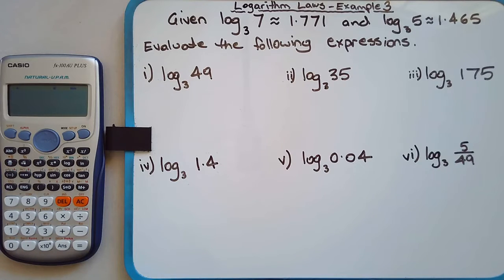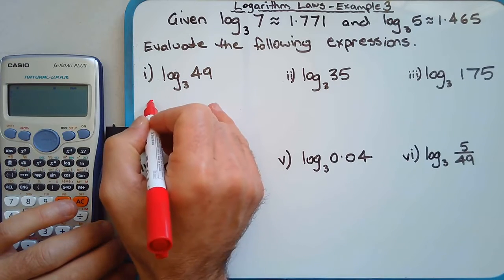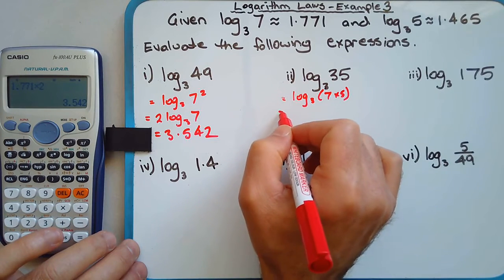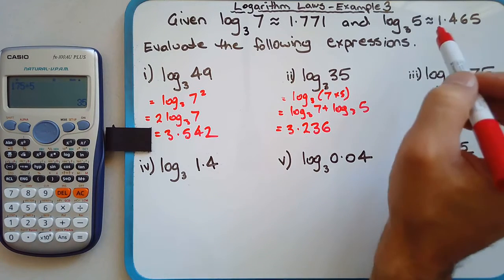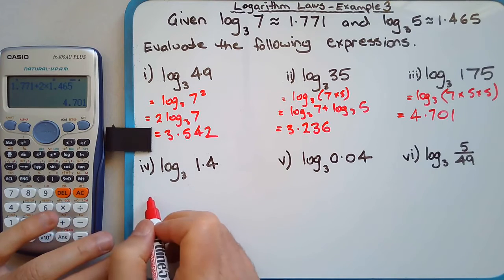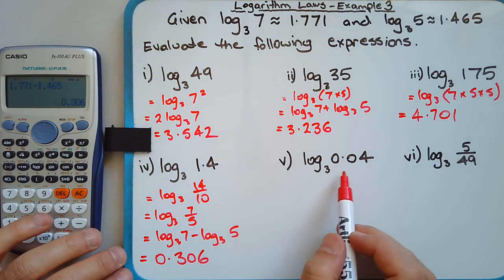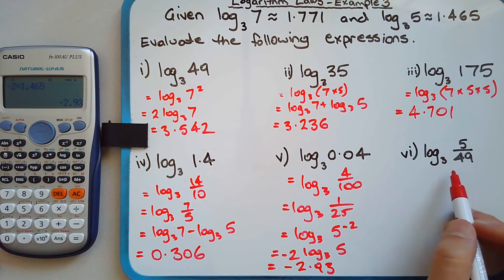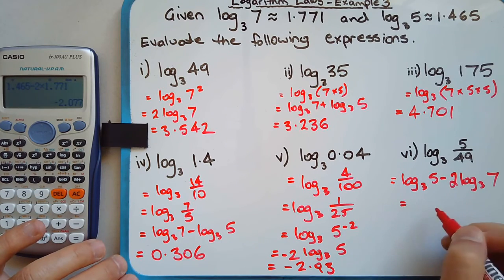How to evaluate logarithmic expressions using logarithm laws (with 6 easy examples)